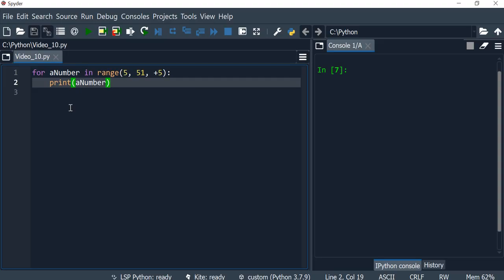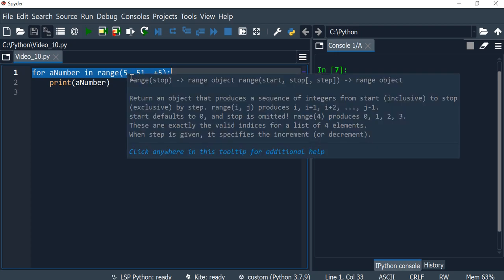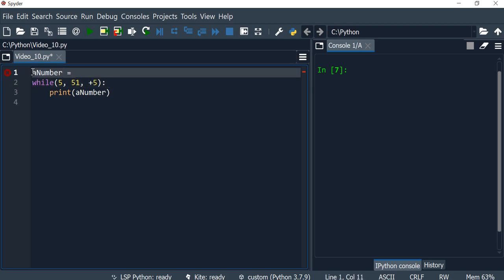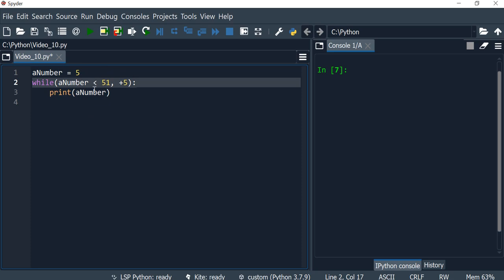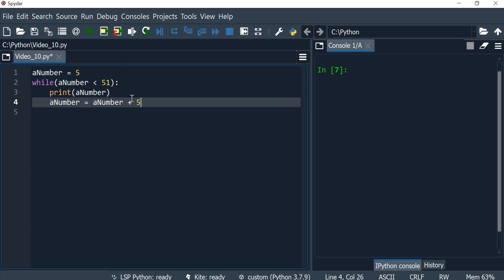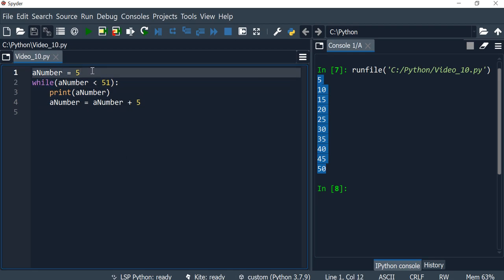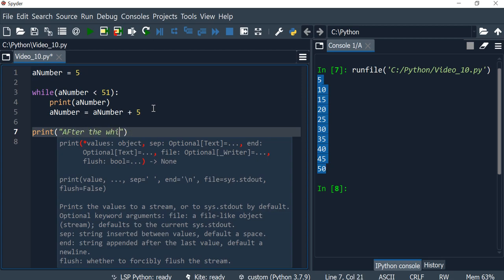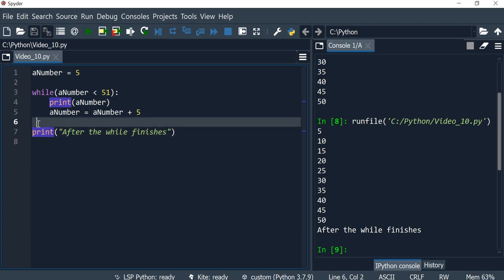Python 10: While loops to print the numbers from 5 to 50 incrementing by 5 each round.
Print the numbers 5 to 50 stepping by 5 to screen using a while loop.